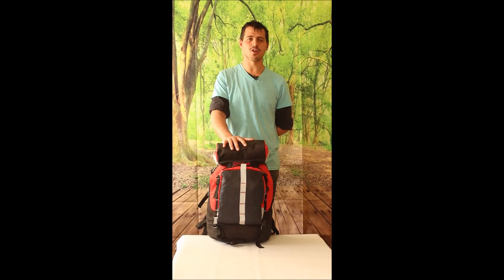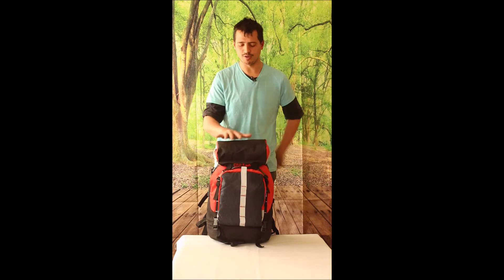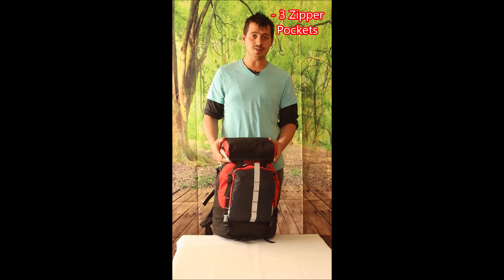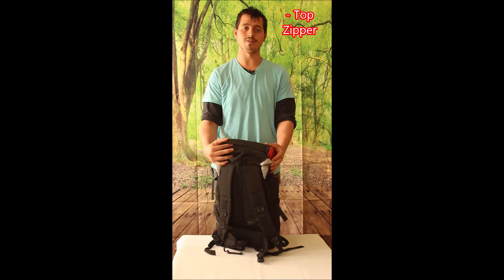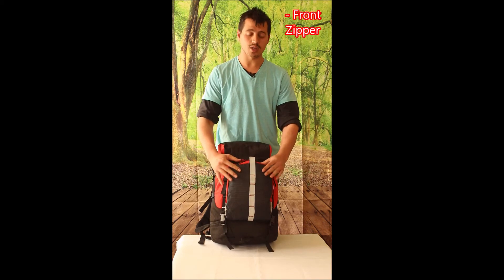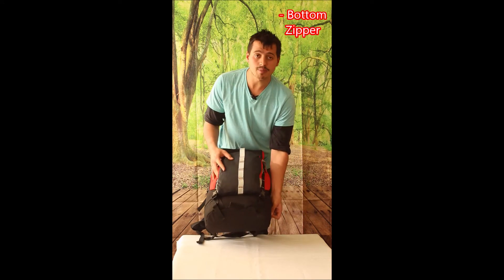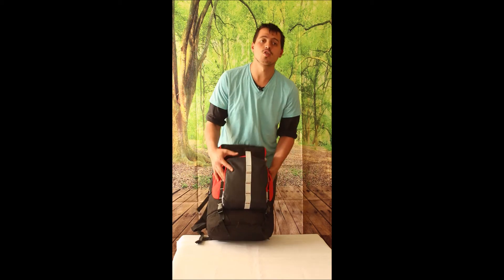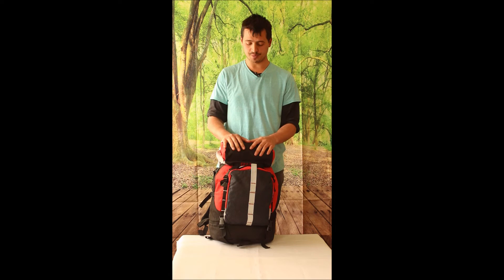Fino ProX 40L Hiking Bag